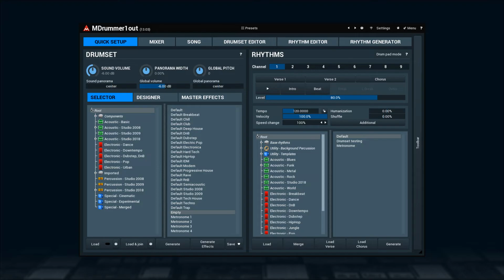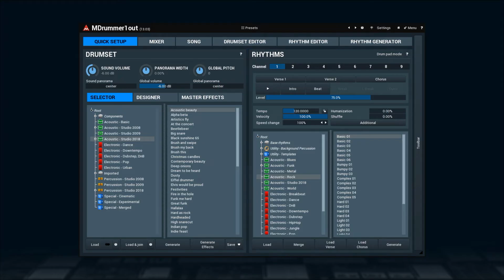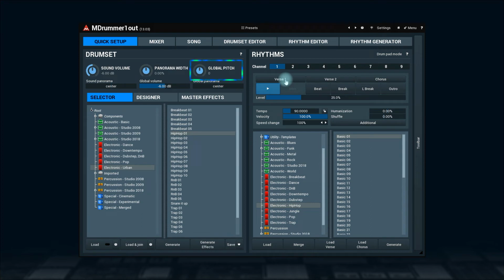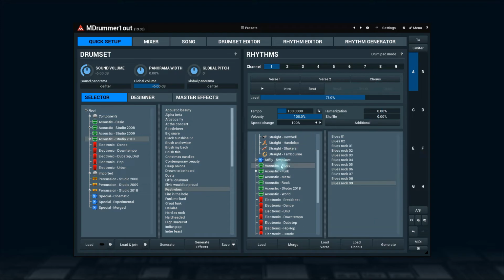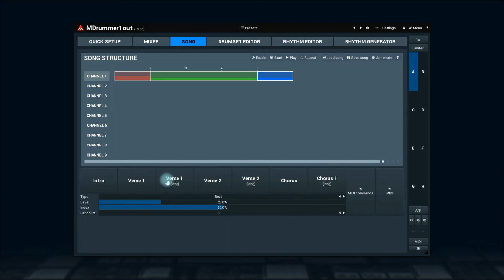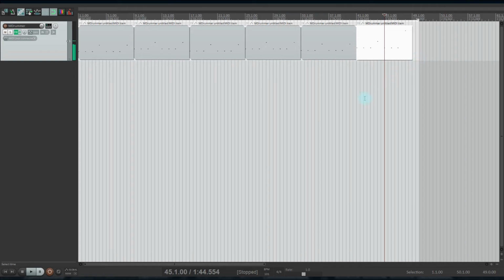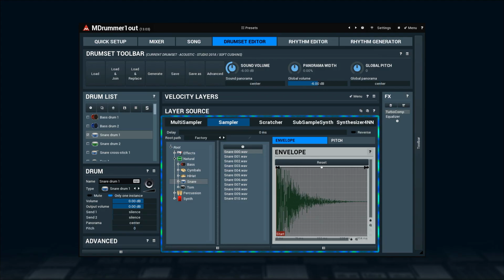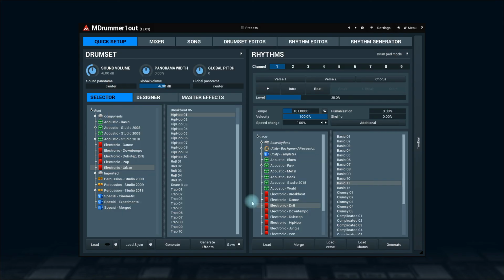MDrummer #1 - Introduction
Introduction to the MDrummer, probably the most powerful virtual drummer plugin out there. Think of this as a quick start guide. More videos will follow!